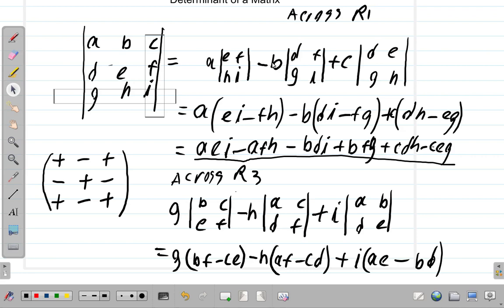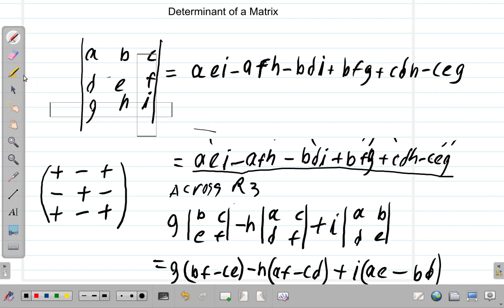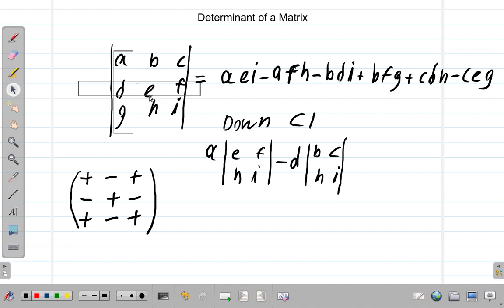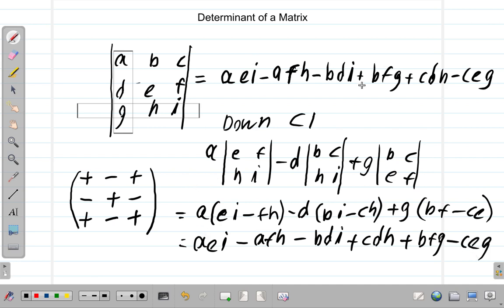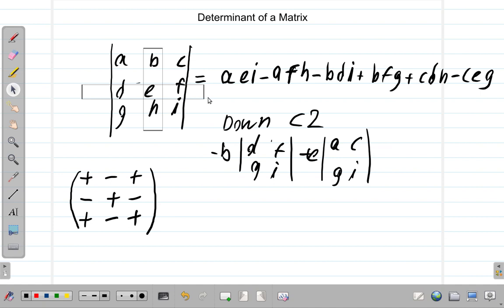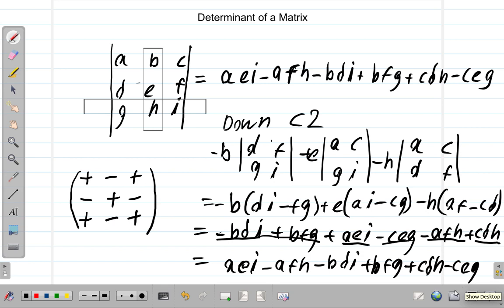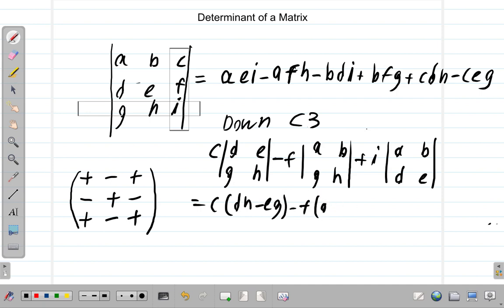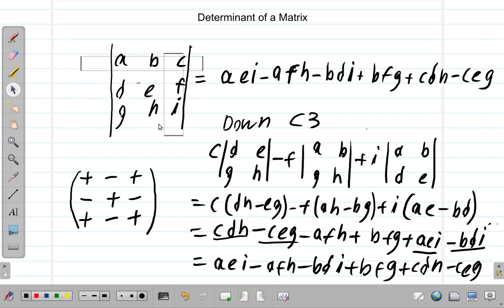Determinant of a Three by Three Matrix 2